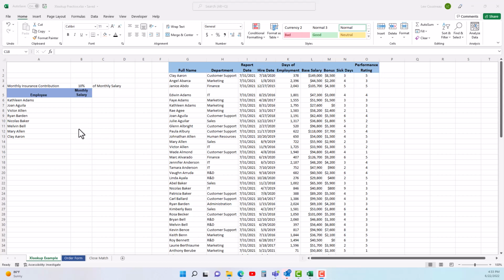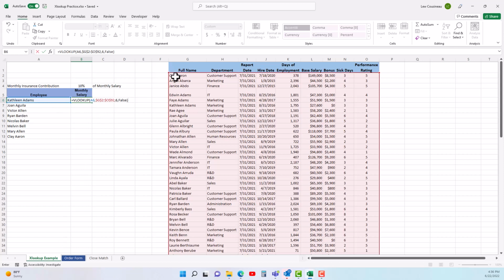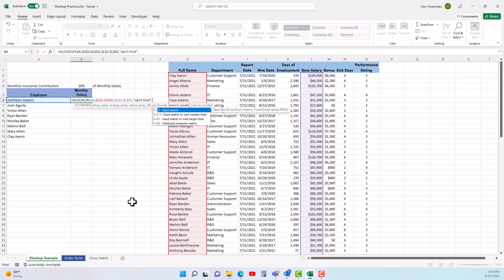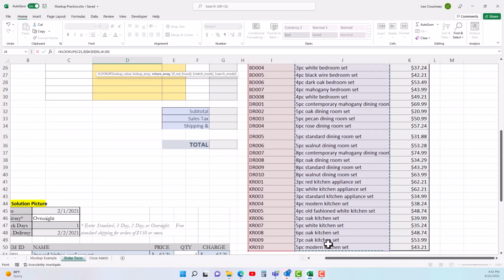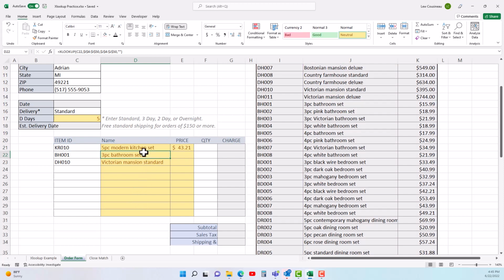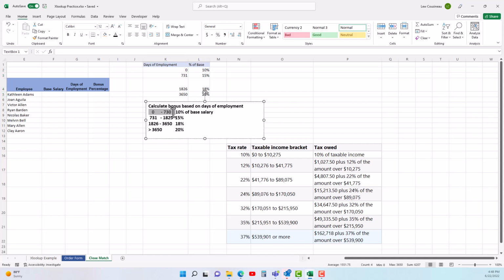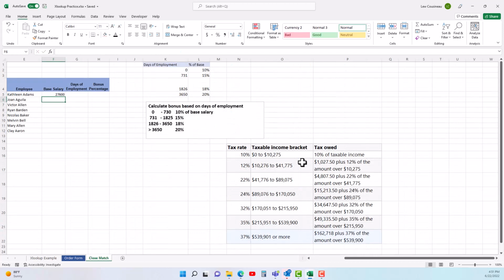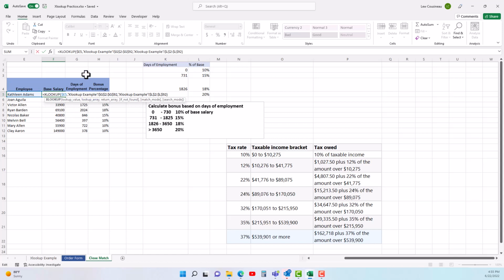Using XLOOKUP in Excel